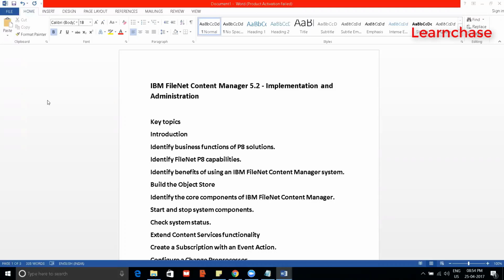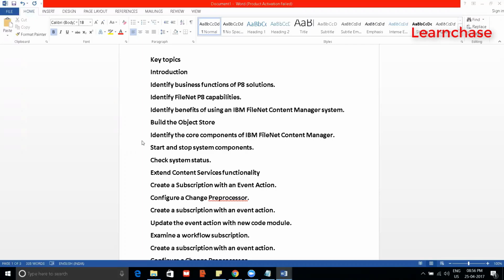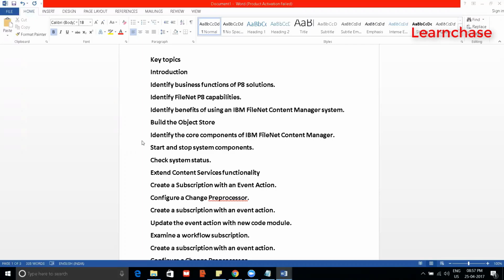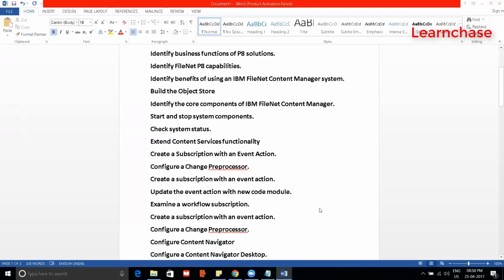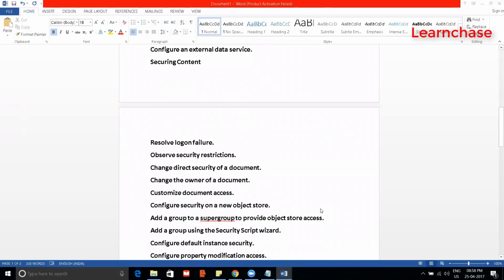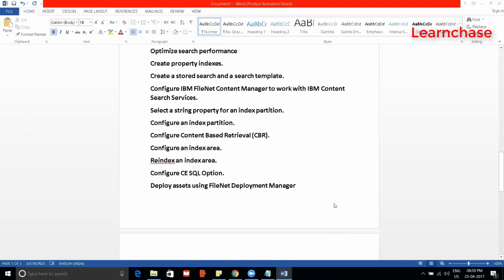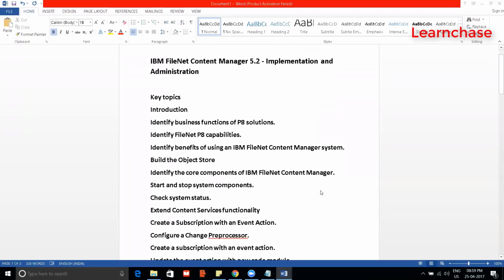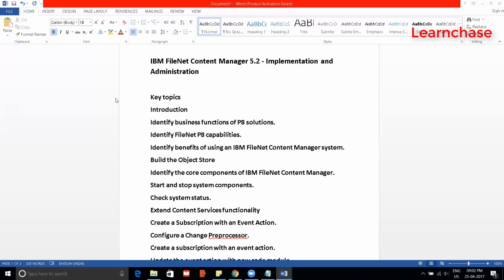IBM FileNet Demo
IBM FileNet Training will provide indepth knowledge of FileNet Core Components including Content Engine, Process Engine & Application Engine/WorkplaceXT. Also this course will provide Practicals for FileNet APIs.you will the learn skills required for administering, configuring, and monitoring components of an IBM FileNet P8 Content Manager system, , as well as building and modifying an IBM FileNet P8 business solution.Maintenance tasks include starting and stopping FileNet P8 engines and other system components as required, configuring object stores and file systems for storing documents, and implementing system security and access control structures.